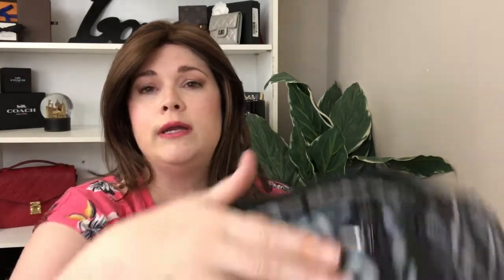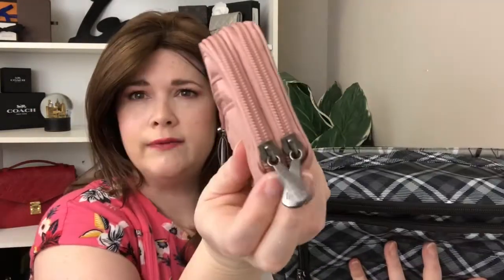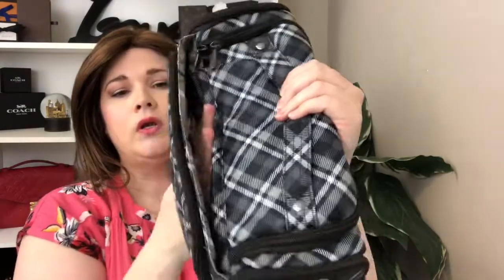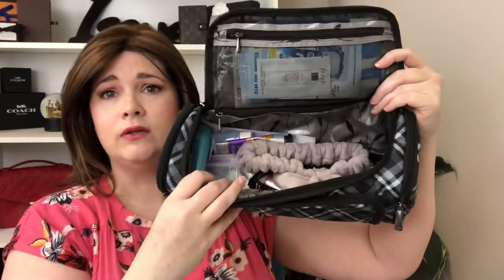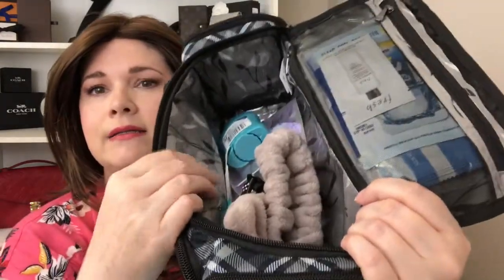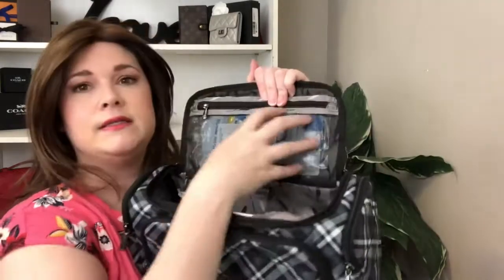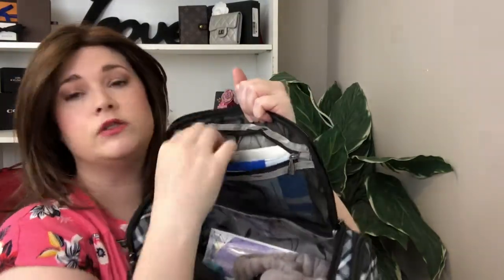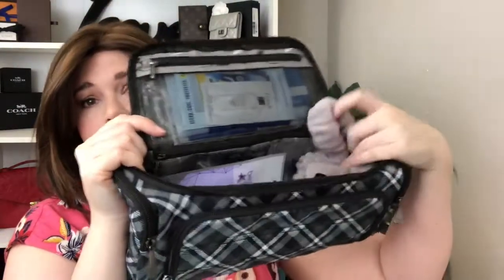Lug TROLLEY Cosmetic Case Review!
Hi, friend! Today's video is a short review and what fits in the super cute and functional Trolley Cosmetic Case from Lug. I have it in the gray plaid color.

The hair I'm wearing is Bobbi from Envy Wigs in the color medium brown. Here's my review:

This video is not sponsored and I purchased all items with my own money. There's no additional charge to you, however. Thank you so much for supporting my channel!